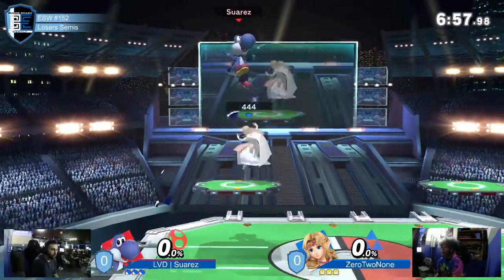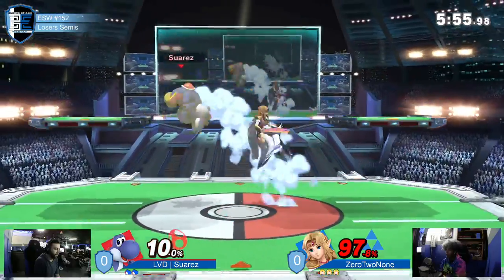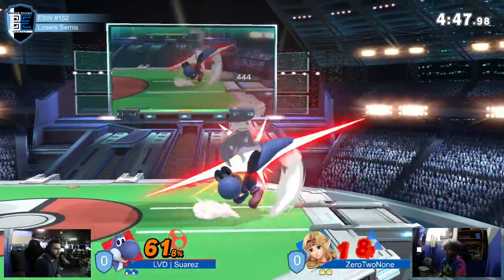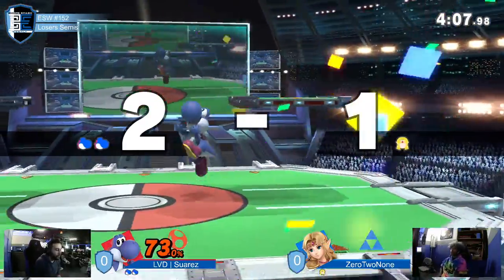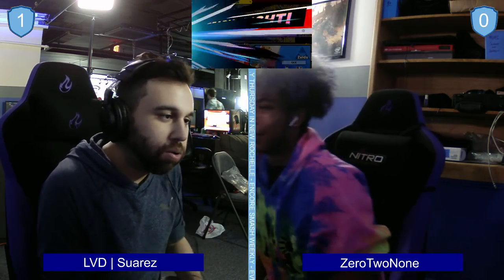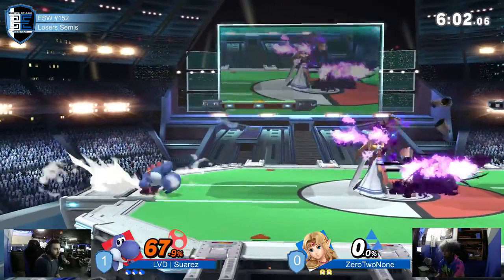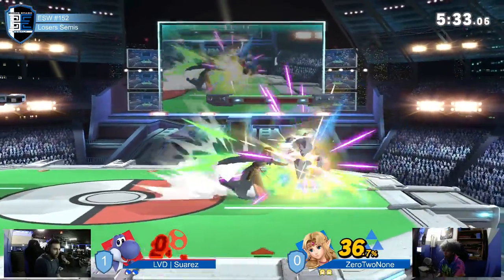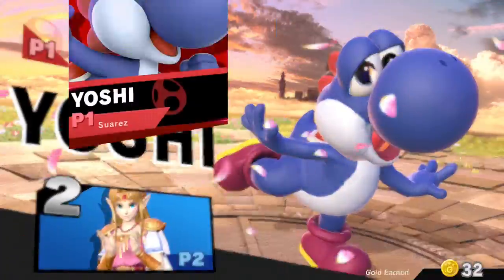Encore Smash Weekly #152 - ZeroTwoNone Vs. LVD | Suarez - Losers Semifinals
Encore Smash Weekly #152 - ZeroTwoNone (Zelda) Vs. LVD | Suarez (Yoshi) - Losers Semifinals

Streamed by: Ryan O'Hara
Brackets ran by: Ryan O'Hara
Custom Animations by: Freddy Feliciano
Overlays by: Barry Paust